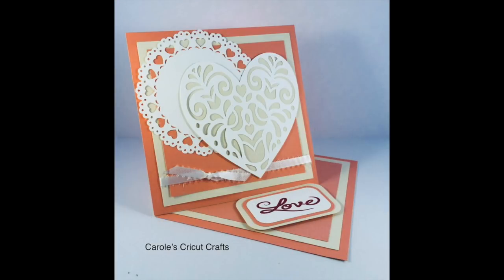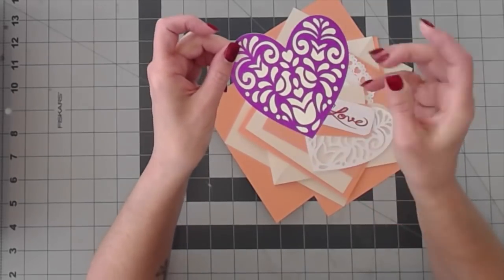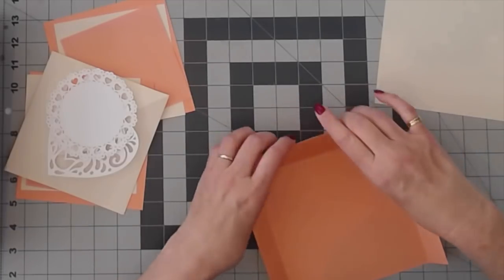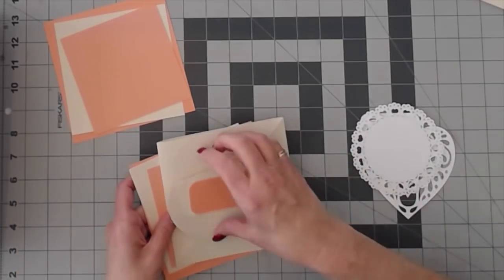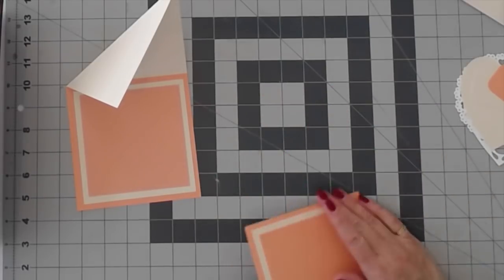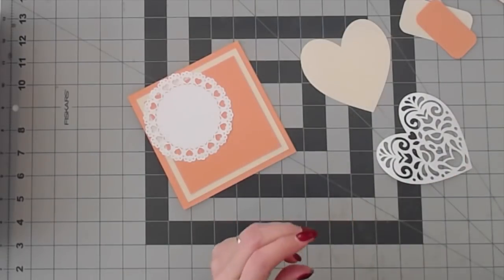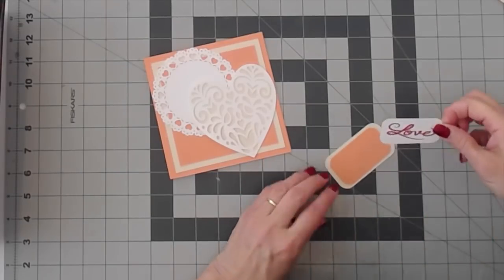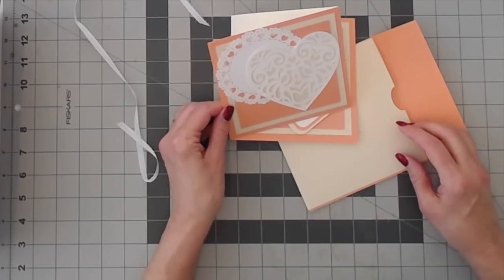Twisted Easel Card with Circuit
My purchase link for Cricut shop is ad
Sign up to receive the file by email from Carole’s Cricut Crafts @